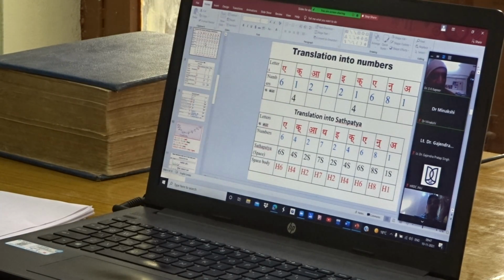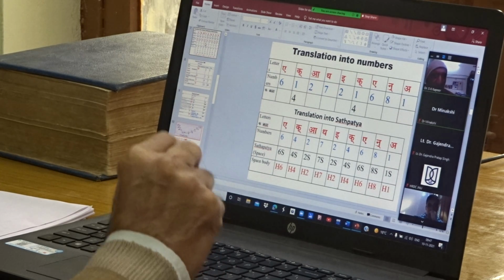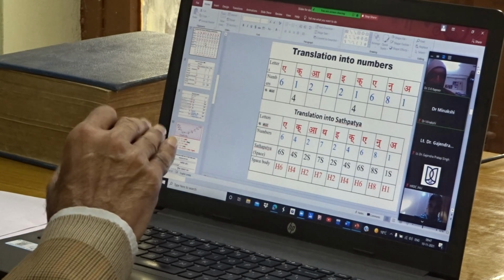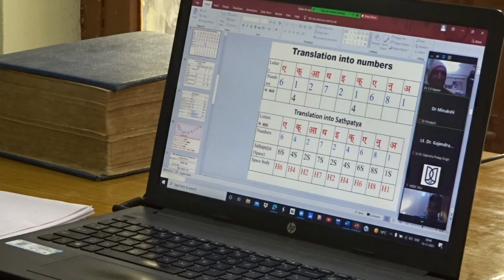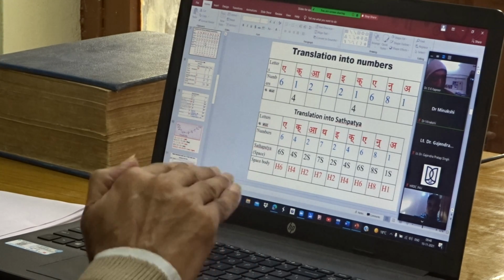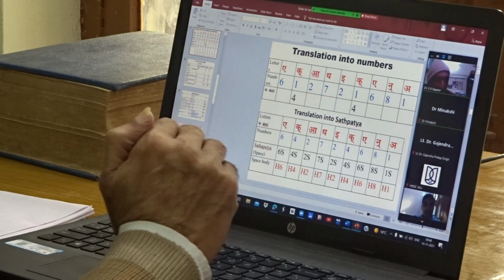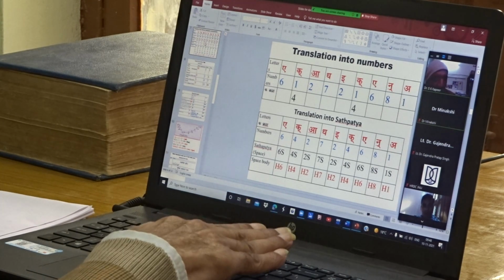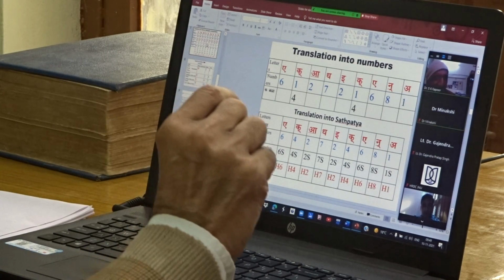63.1.2 Dr S K Kapoor's Lecture (Part 2) VM Course JNU Delhi